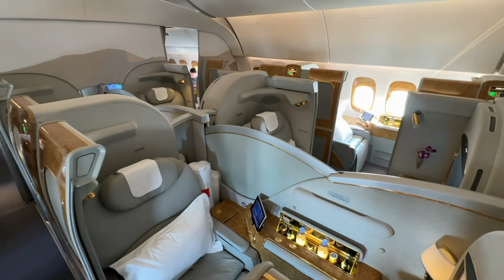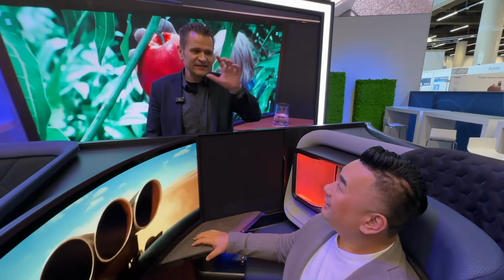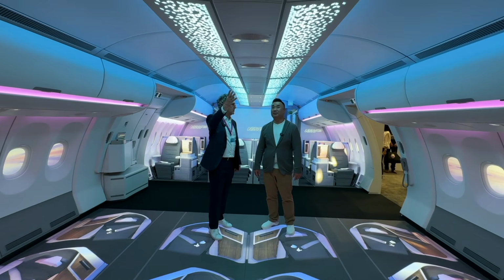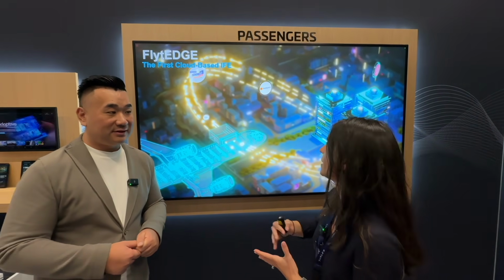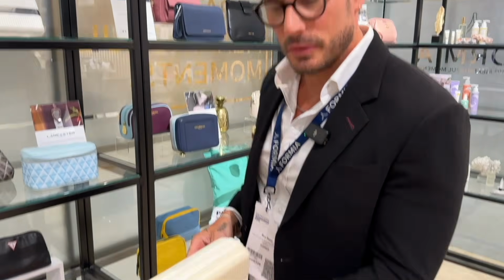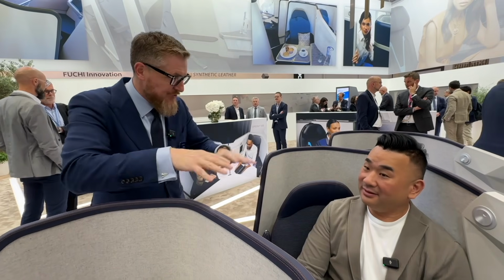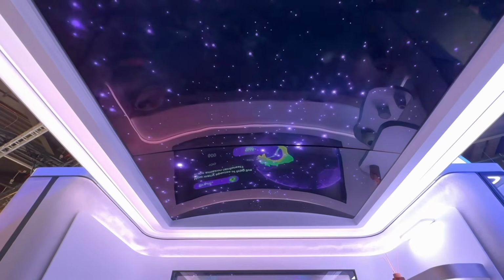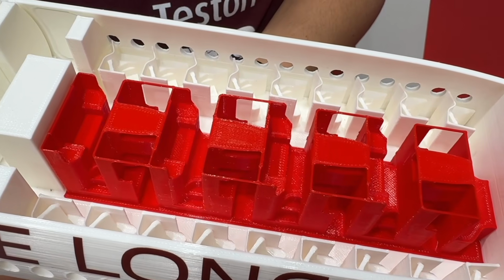The Future Passenger Experience - Aircraft Interiors Expo AIX 2024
I visited Aircraft Interiors Expo 2024 (AIX) in Hamburg. Many new inventions of aircraft seats and products are on display for the first time. Take a look at the full show recap.

The new conceptual MAYA from Collins Aerospace and Panasonic is a next-gen Business Class suite with full cinema experience. This immersive suite blows away previous inflight entertainment experiences as you can feel the movie with motion inside the suite.

Airline executives from Qatar Airways, Air France, and Cathay Pacific spoke and teased their upcoming new products including the new Qsuite 2.0, new La Premiere (Air France First Class), and Cathay Pacific's new Business Class; Aria Suite.

Next, the airspace cabins of A330neo and A321XLR are on display at Airbus. There is also new sustainable overhead bin cover and bulkhead divider design made of lighter recyclable materials. At Delta flight product, the cleverly designed wheelchair space allows wheelchair users to board and stay on the aircraft with their own wheelchair.

Boeing displays the full cabin mock-up of 777X and 787 and the “Perch” doorway creates a “third” space for passengers onboard. Aviointeriors; the seat manufacturer from Italy showcased their current mid-tier Economy seat MYA and Premium seat Plus. Stelia Aerospace has debuted a lightweight 65kg Business Class seat called Opera Essential which is mechanical without the heavy motor and screens.

Thales, the inflight entertainment company explained about future cabin connectivity and how streaming will be the future of inflight entertainment on aircraft. Starlink will install fast internet across the Qatar Airways fleet in the next 2 years.

On the amenities side, I visited Formia, to see the latest inflight amenities from Japan Airlines and American Airlines. Caynova highlighted their heating/cooling seat capability and finally, Chaise Lounge came up with another double-decker design focused on Premium Business Class.

2:21 Collins Aerospace and Panasonic - MAYA Suite
4:55 Cathay Pacific Aria Suite
5:45 Delta - Wheelchair space
7:16 Airbus - Airspace Cabin and Vision 2035+
10:29 Thales - Inflight Entertainment
12:28 Starlink - Qatar Airways Announcement
12:48 Qatar Airways QSuite 2.0
14:20 FORMIA - Airline amenity kits
15:48 Caynova - Heating and cooling seat
17:04 Stelia - Opera Essential lightweight seat
18:39 Air France La Premiere
19:30 Aviointeriors - MYA and Plus+
21:54 Boeing - Perch Lounge
24:10 Chaise Lounge - Double-decker seat